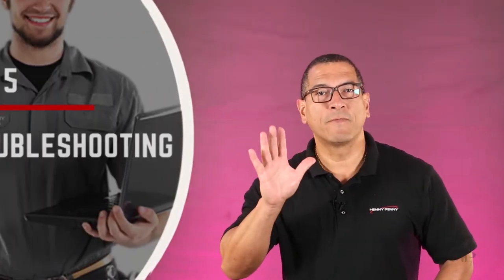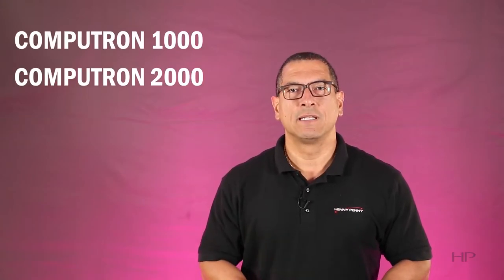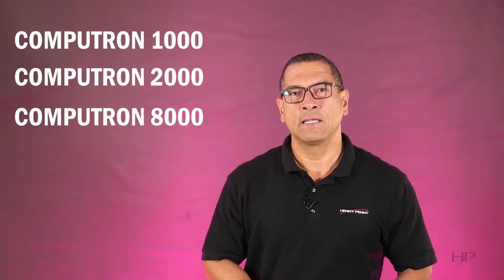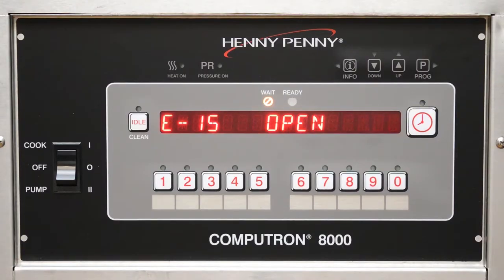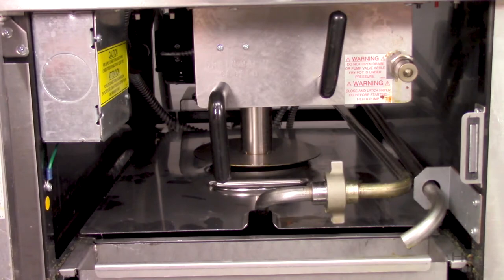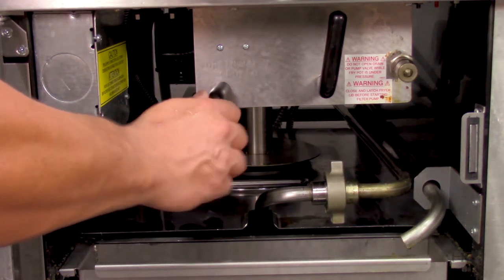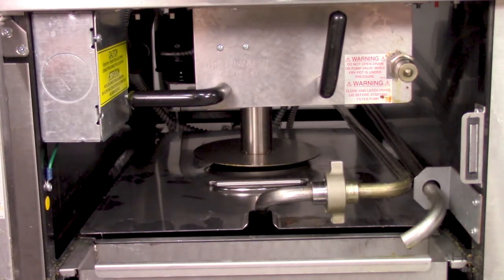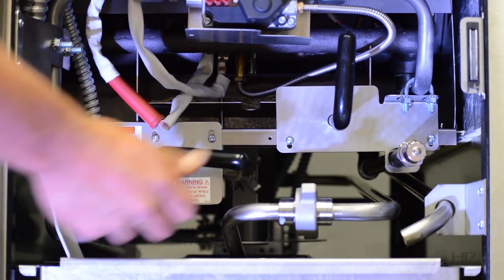Troubleshooting Error Code E-15 - Henny Penny 4-Head Pressure Fryers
This is video 3 of 5 of the top 5 troubleshooting tips series that shows how to troubleshoot the most common error codes and issues found in the field for 4-head pressure fryers. The error code E-15 has to do with the drain switch and it is triggered when the drain is open during fryer operation. Follow trainer JP Perdomo in how to identify and troubleshoot this error code.